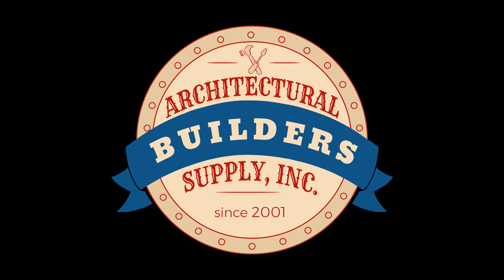A Conversation regarding how to latch an elevator mechanical room door